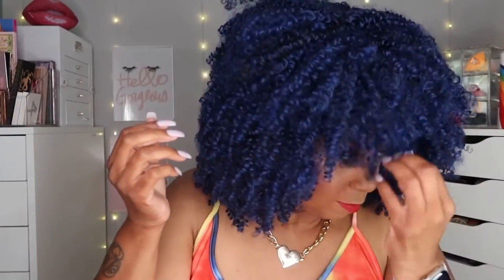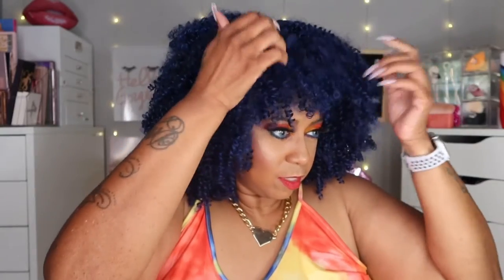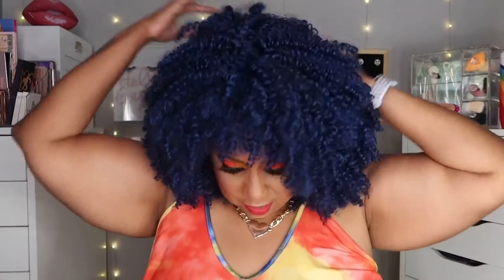Gorgeous Colored Unit From Amazon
Hi! Thank you so much for stopping by to watch my latest video. I really appreciate it and it helps me and my channel out. So in today's video, I am reviewing a gorgeous blue unit from amazon. Have an amazing day!

Amazon Blue Afro Kinky Wig
14inch Afro Kinky Curly Wig with Bangs for Black Women No Glue Full and Fluffy like a Bomb Short Curly Hair Wigs（1B/Blue）

EMAILS
BEAUTY & LIFESTYLE PRODUCTS REVIEW REQUESTS